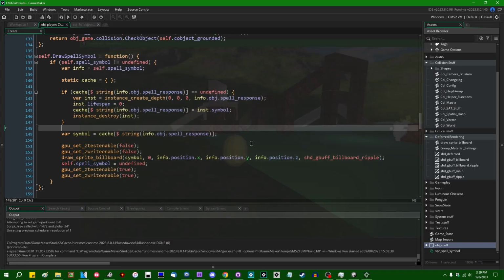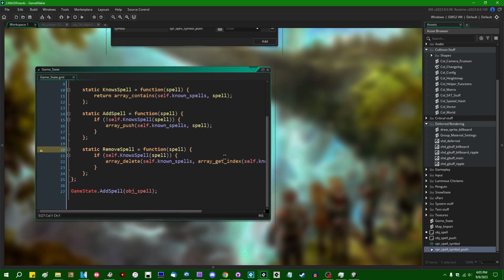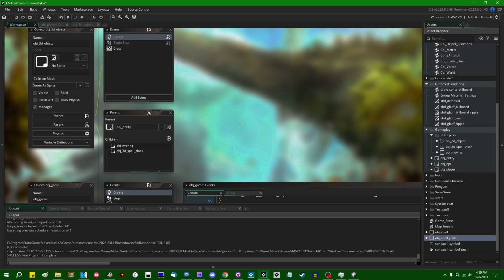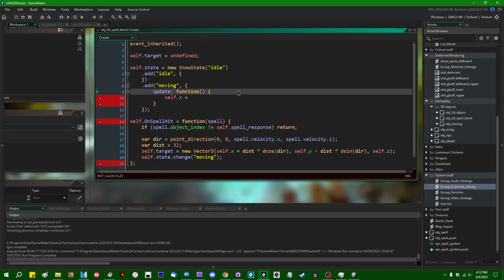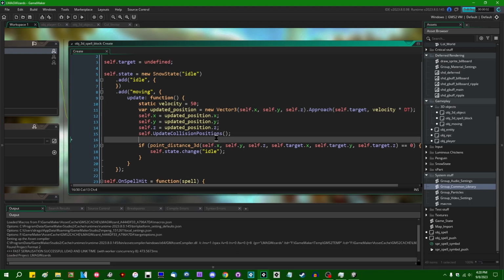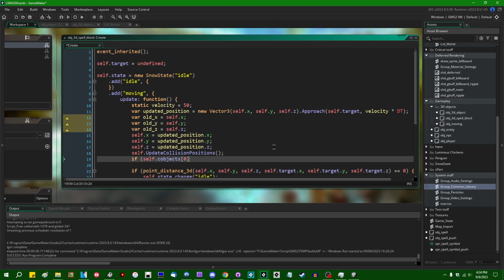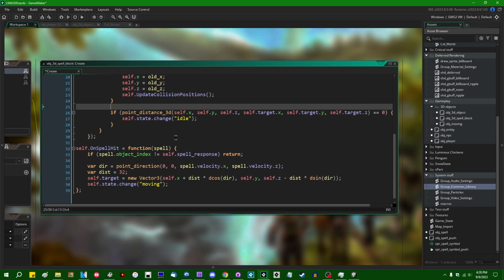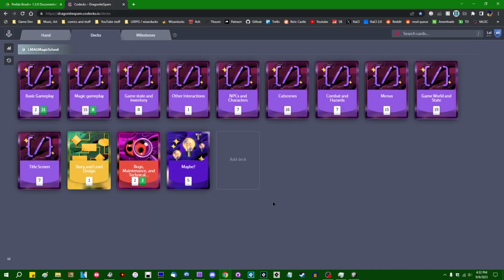3D Wizards - Week 24 - Push Spells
We can now push things around with magic! I'll be expanding this to more types of objects in the next video.

Each week is a tagged release.

That promised social media link spam.